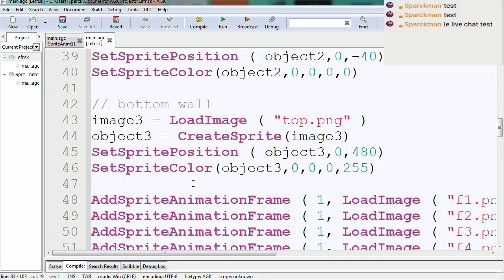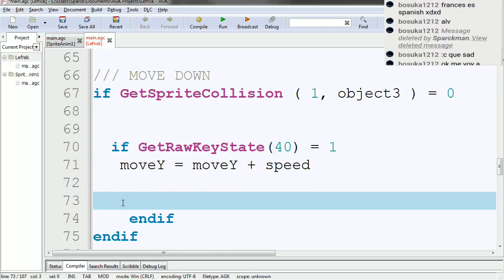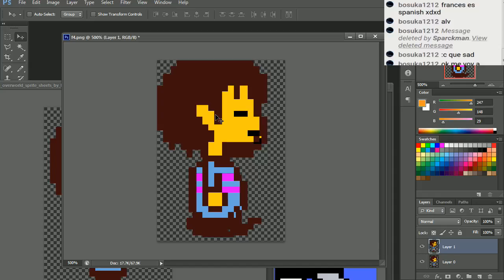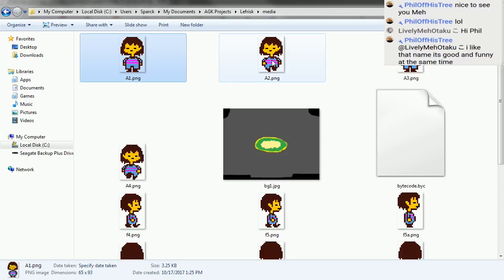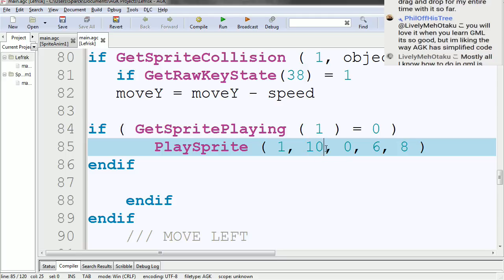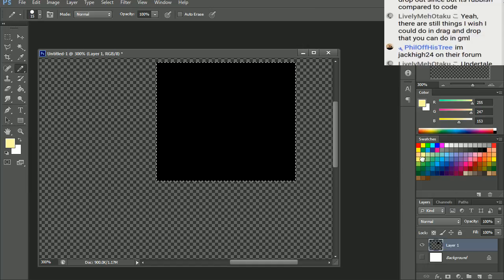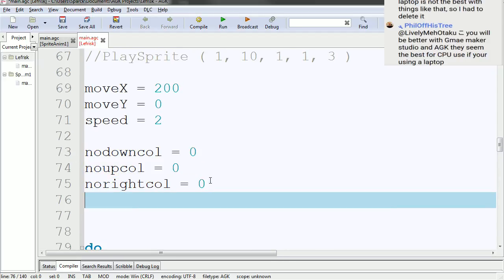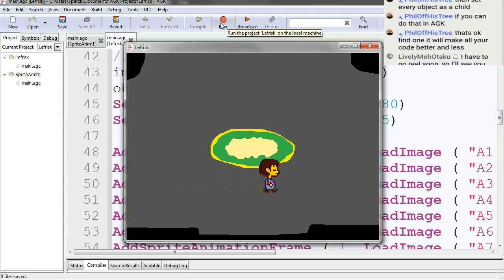Pixel Art Top Down RPG movement: Game Development Series by sparckman App Game Kit (Undertale)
App Game Kit is a powerful game development engine, ideal for Hobbyist and Indie developers. Choose to code in the easy to learn AppGameKit BASIC or use our libraries in C++ & XCode. Write your code once and deploy easily to multiple mobile & desktop platforms. (Undertale)\\n\\n

Example coded added in the evening

if GetSpriteCollision ( 1, object3 ) = 0
  if GetRawKeyState(40) = 1
   moveY = moveY + speed

if ( GetSpritePlaying ( 1 ) = 0 )
       PlaySprite ( 1, 10, 0, 1, 4 )
endif
    endif
endif

If you find these game development content useful